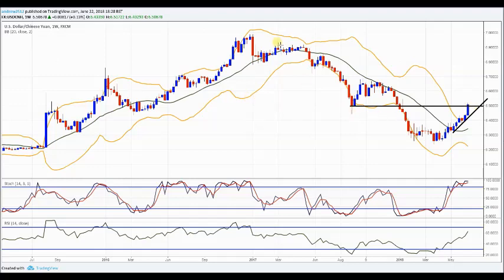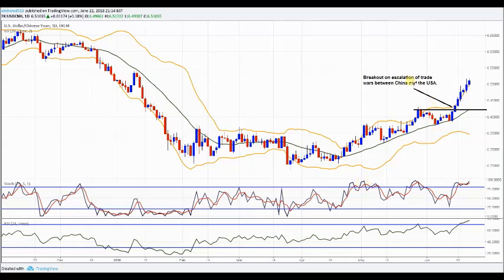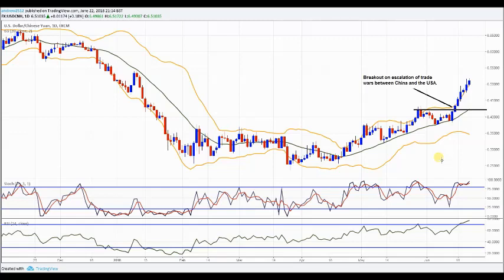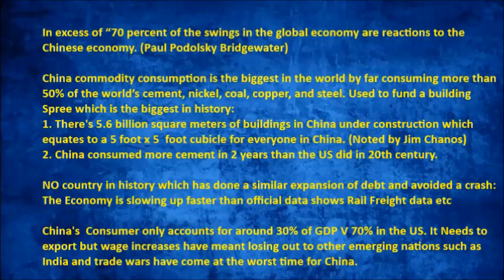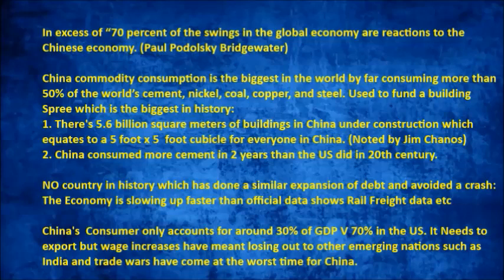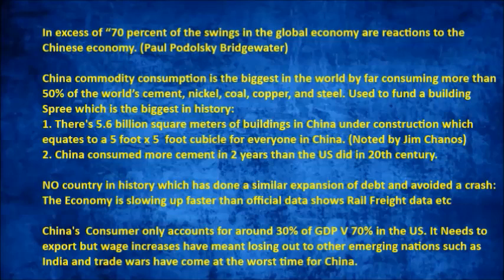Forex Trading: China's impact on FX Markets USD/CNH Analysis & Other Best Forex Trades 22/06